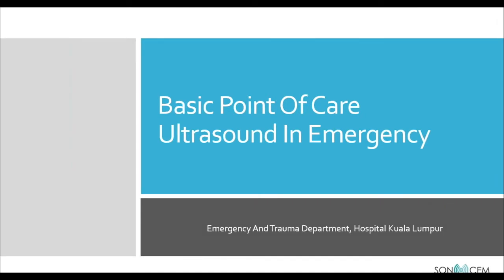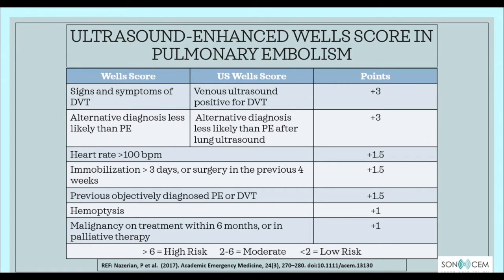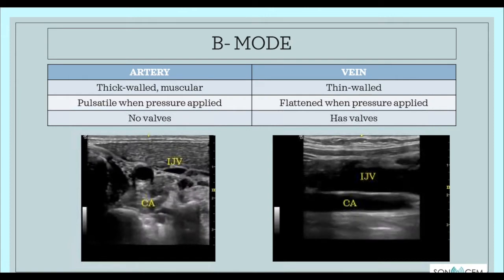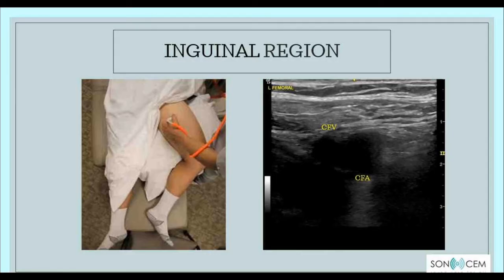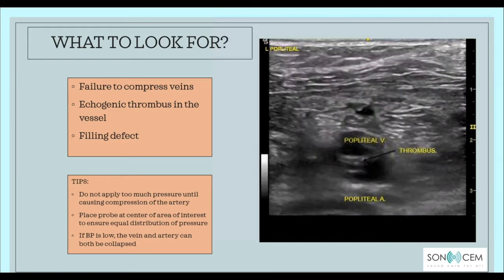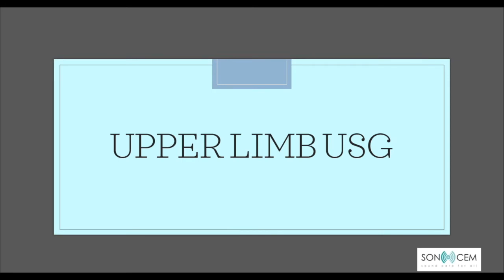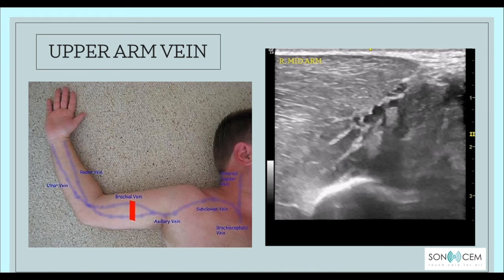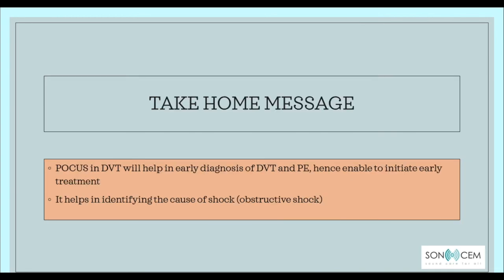Basic PoCUS 6: Deep Venous Ultrasound